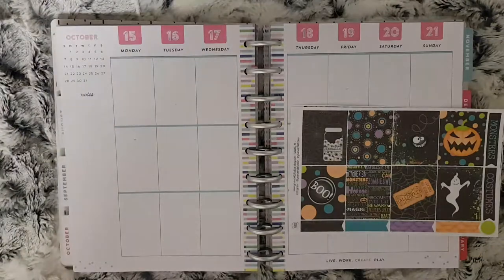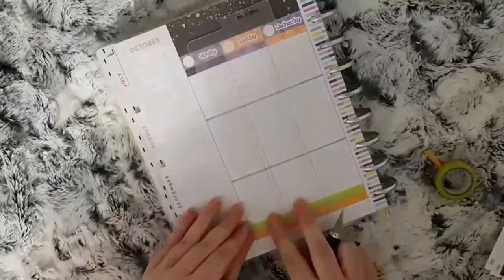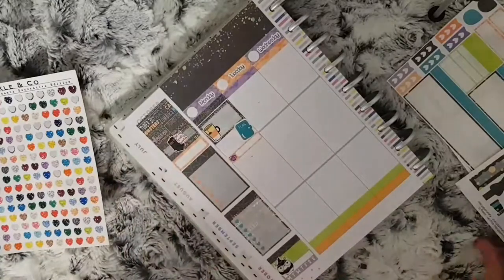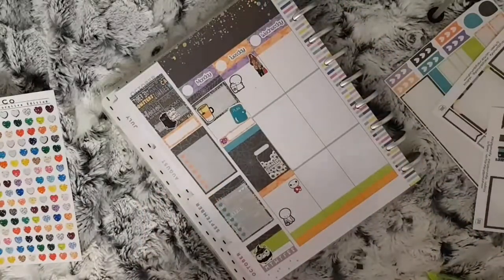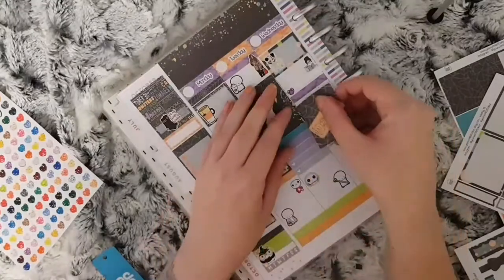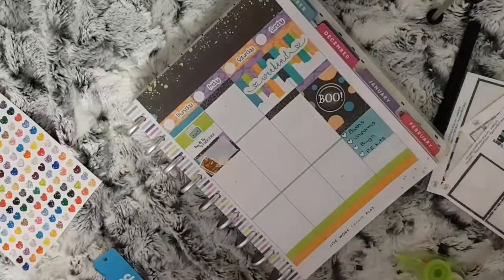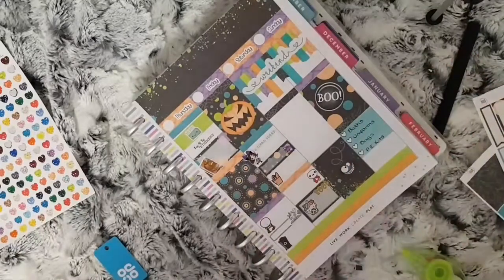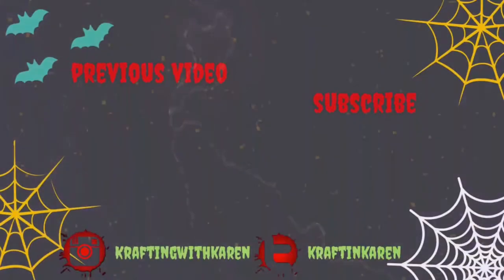Plan With Me || Halloween Scream (Your World Of Colour)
I love how my spread turned out this week especially with the coloured pens. For an alternative Halloween kit you could use the cat kit that Zoe used, cats are associated with Halloween so it would go perfect. Don't forget if your using a kit from the shop use ywocspooktacular on instagram to be in with a chance of winning some stickers.

💕Shops Mentioned💕
- Handcrafted By Sheree
- Ickle And Co
- Laura Jane Style
- Lucinda Charlotte
- My Friend Mochi
- Sprouted Paper Co
- FifteenPril